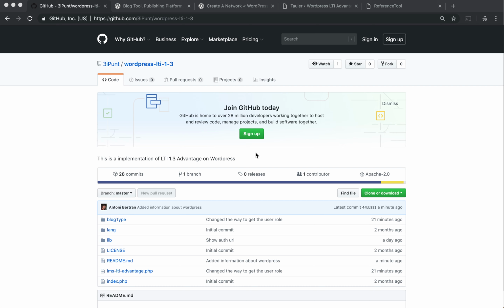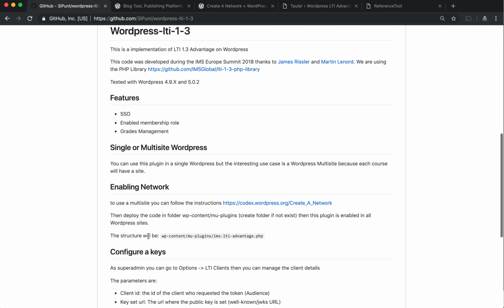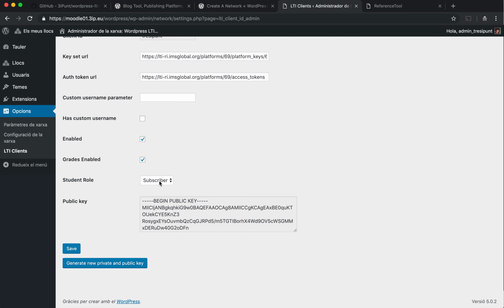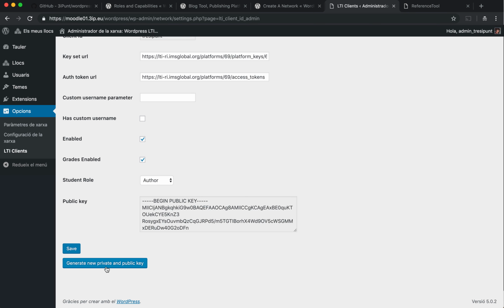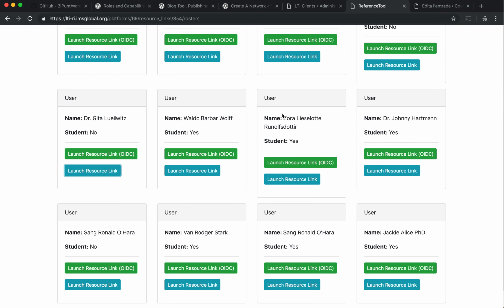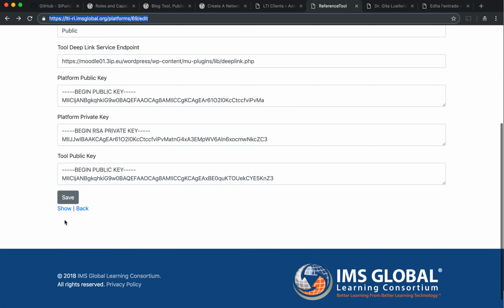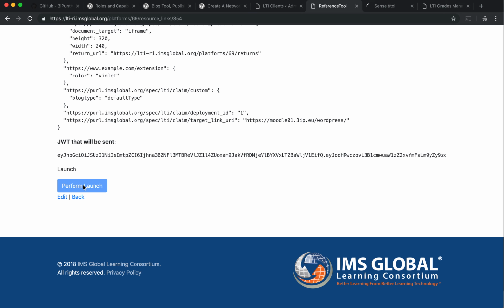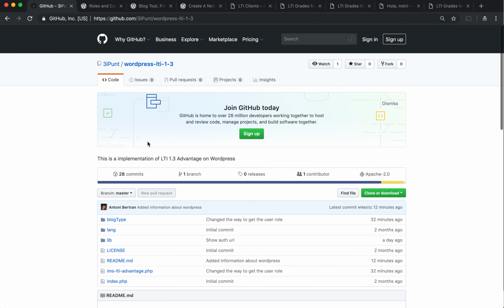Wordpress LTI Advantage 1 3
In this video we explain how we integrate Wordpress using LTI Advantage 1.3